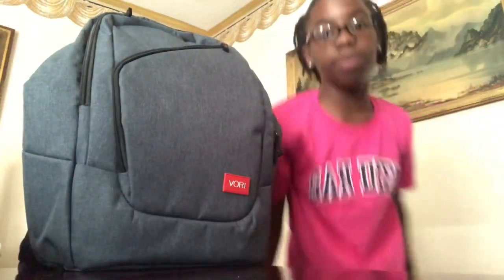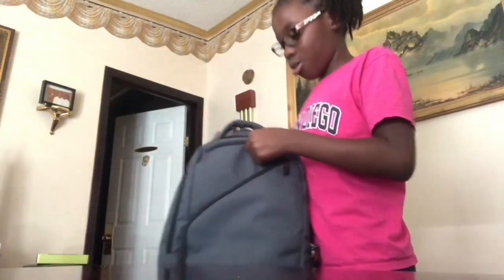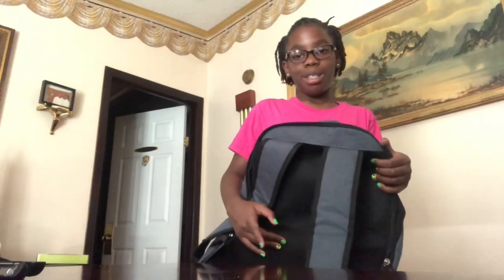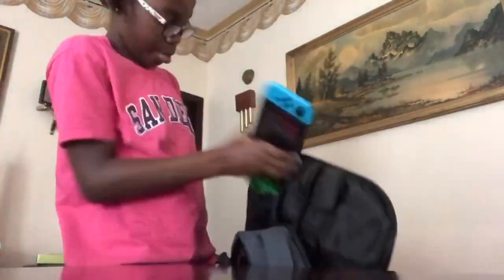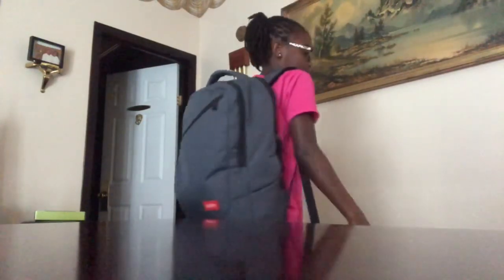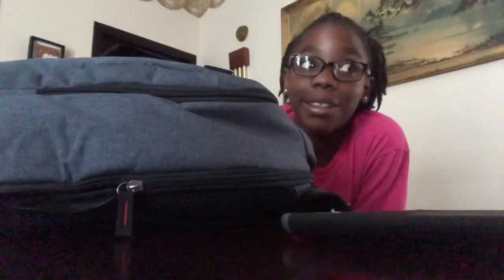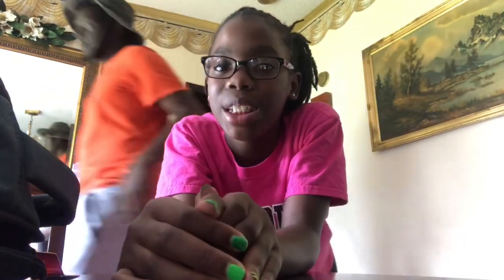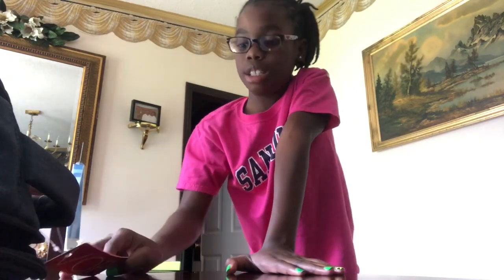Vori gaming backpack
Vori gaming back pack